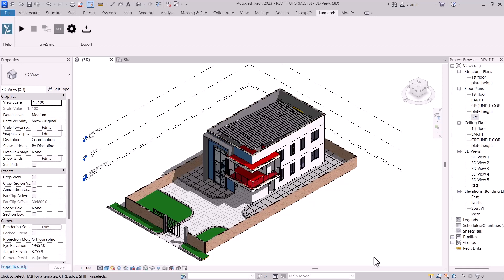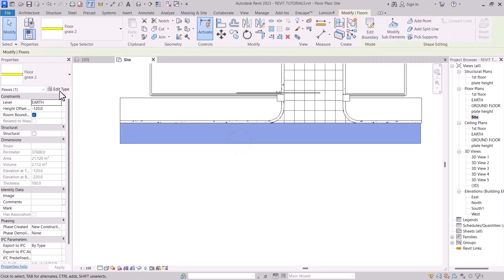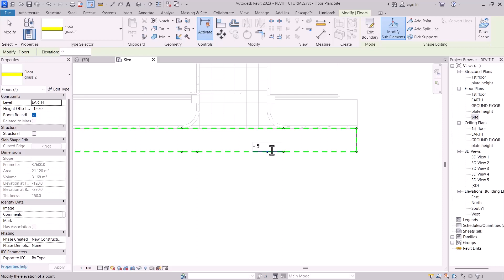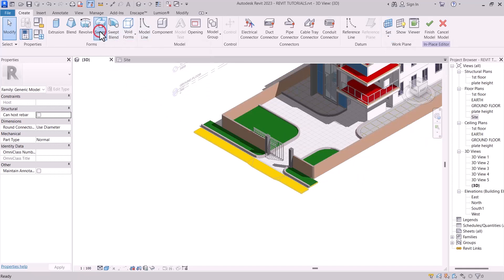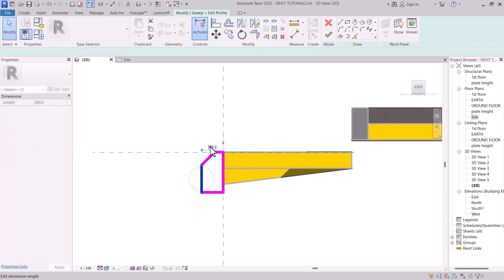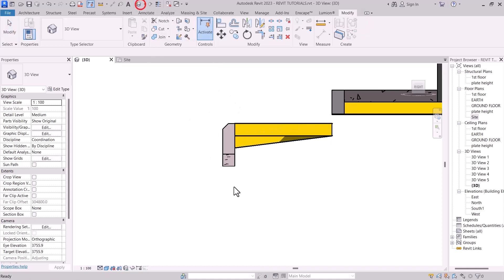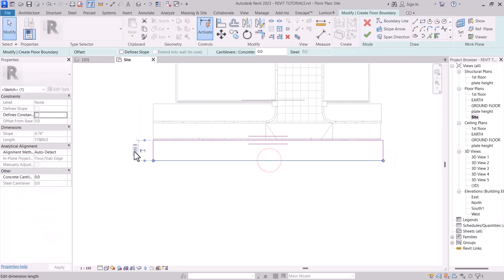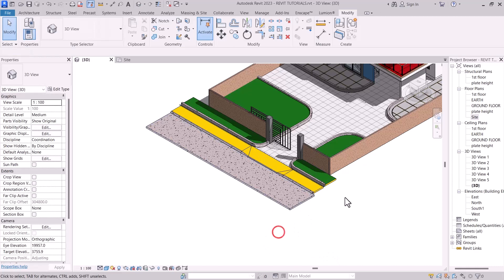Ramps and curbs in Revit - Beginners Tutorial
In this tutorial, we are going to use the quickest method to create vehicular ramp and curbs.

next video coming in two days